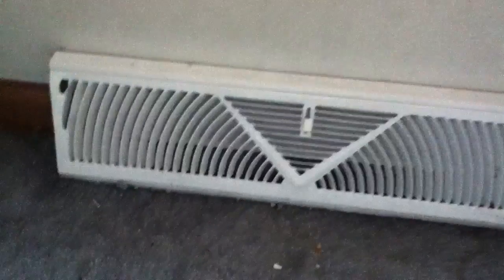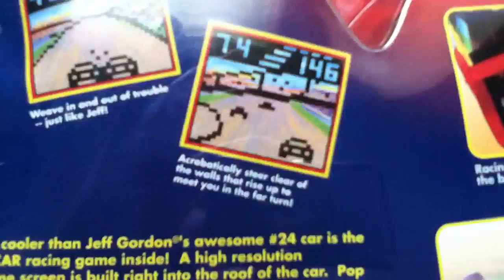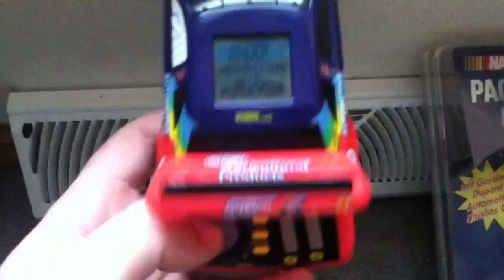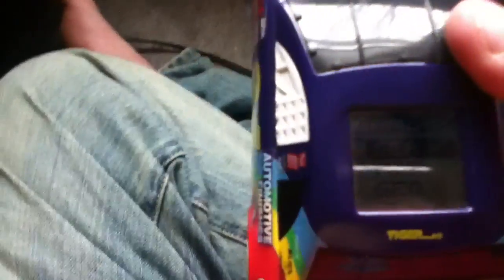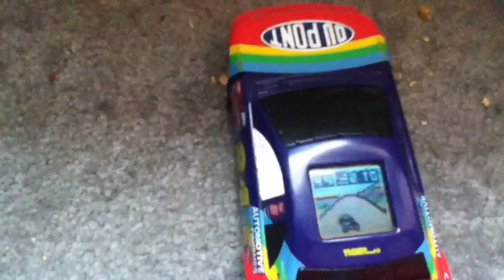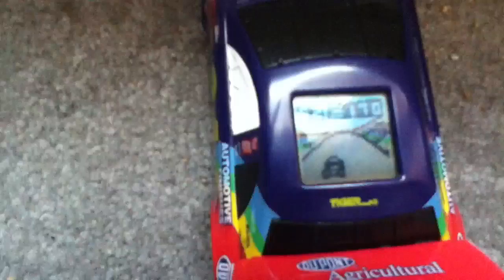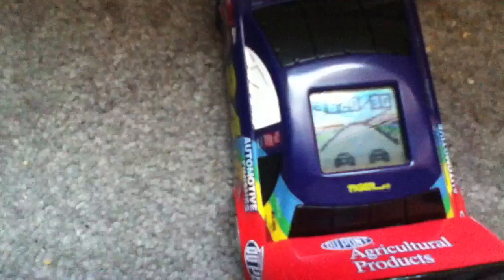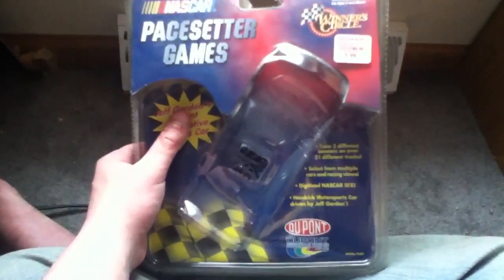NASCAR Novelty Toy Review- Pacesetter Game Jeff Gordon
Well Im here with this mediocre poorly made pop station NASCAR licensed game. Made by Winners Circle in 1999, this things suck.